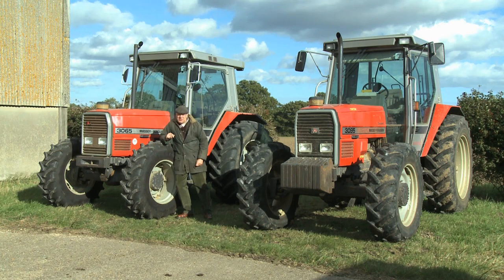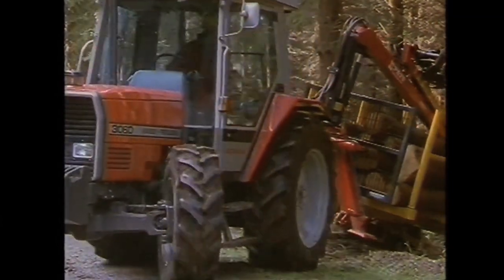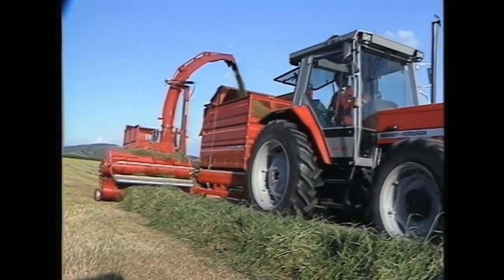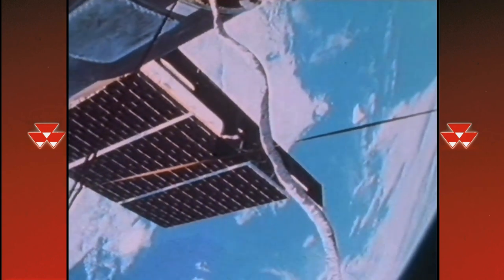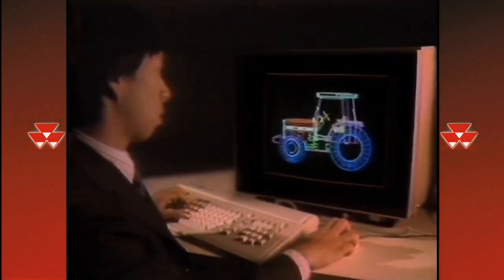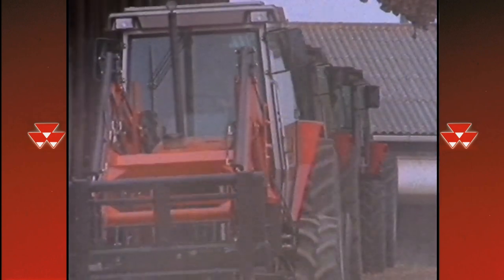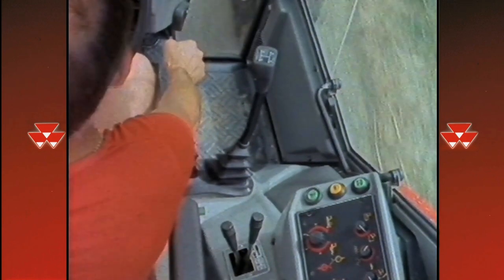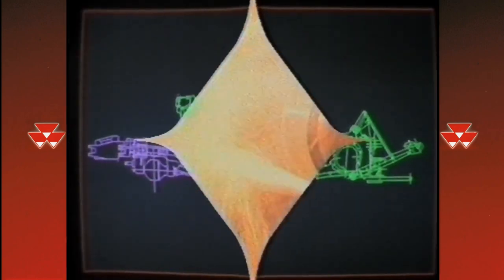Massey Ferguson Archive Series Vol. 24 -- Back to the Future (Trailer for DVD)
This exciting series of programmes digs deep into Massey Ferguson's film archive, bringing to the screen rare and original films depicting machines from the 1930s right up to the present day. The series builds into a unique record of the impact Massey Ferguson and its predecessors made to agriculture the world over.

In volume 24 we're looking Back to a tractor that promised so much for the Future, the MF 3000 series. In the mid 1980's Massey Ferguson invested over 60 million dollars in developing new products, new engineering programmes and capital expenditure in their factories. With that level of investment their future depended on making the new products a market success. This very serious machine gets a thorough examination and comes out a real winner. We also spotlight MF's new 1/2/3/4 square balers, MF24, 27, 29 & 31 Combines, grassland machinery and a special film about Banner Lane.

Whatever your specific interest, you will be certain to find something fascinating in this unique series as we move from vintage machines, through the classic era and then to the sophisticated machines of today.